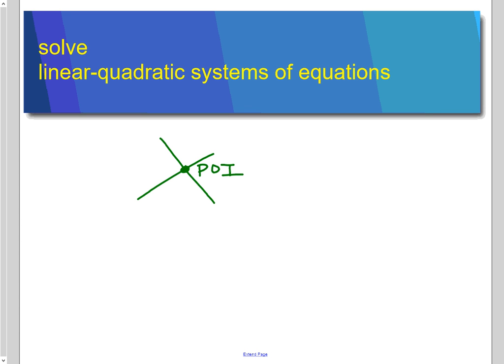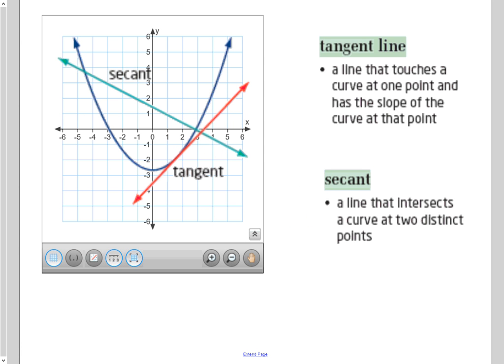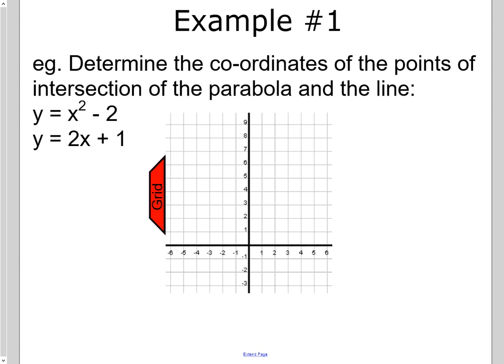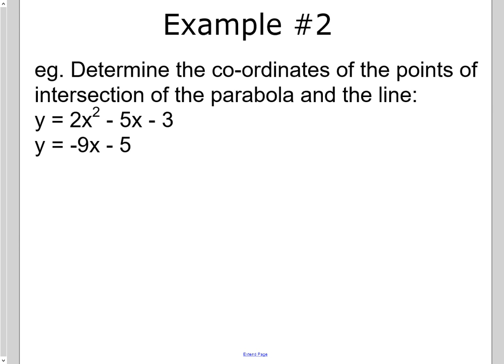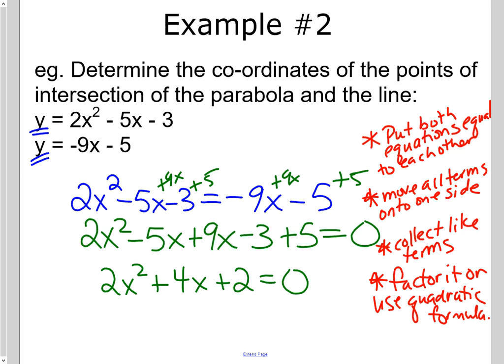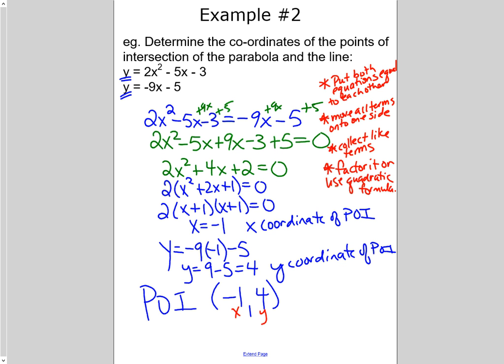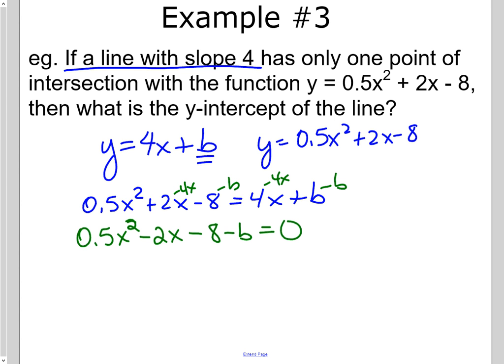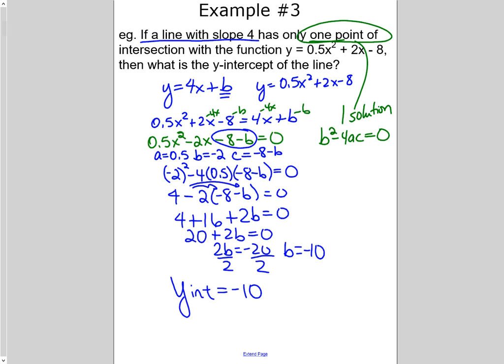1 7 solving linear quadratic systems